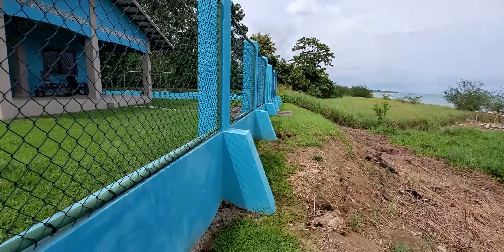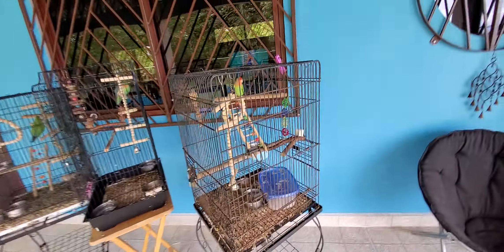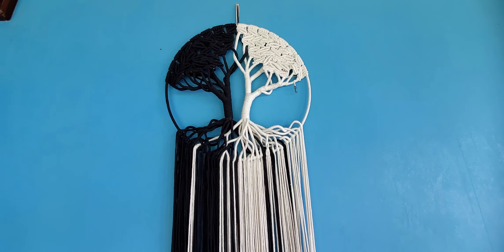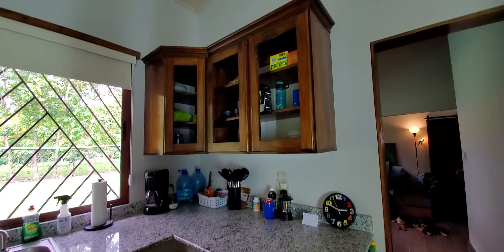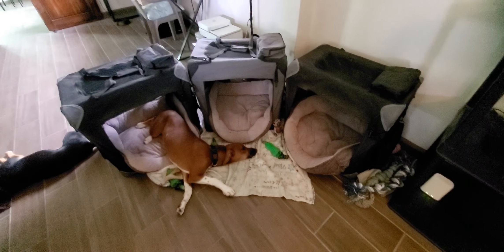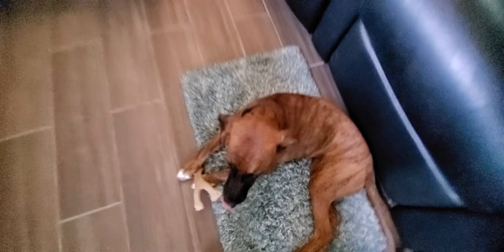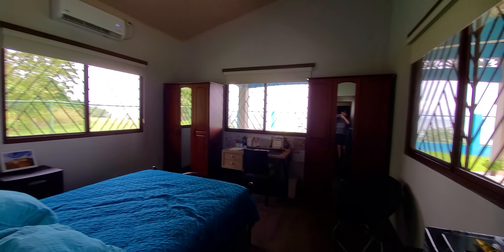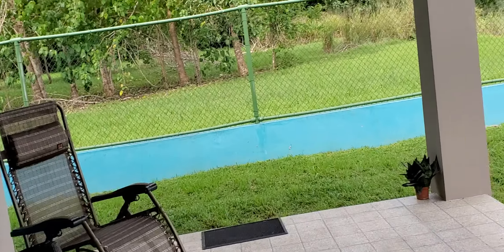Walkthrough of Our Nearly Finished Beachfront Home, As Seen Coming In Through the Front Beach Gate